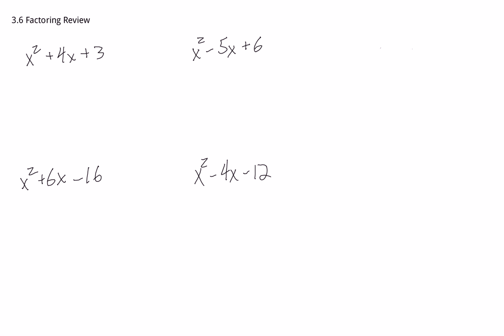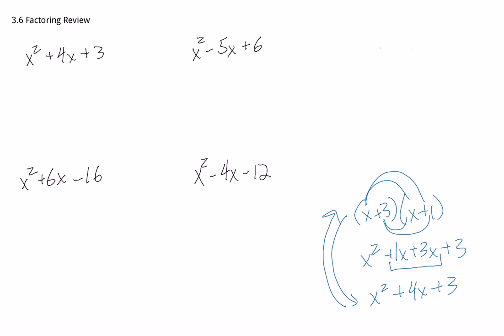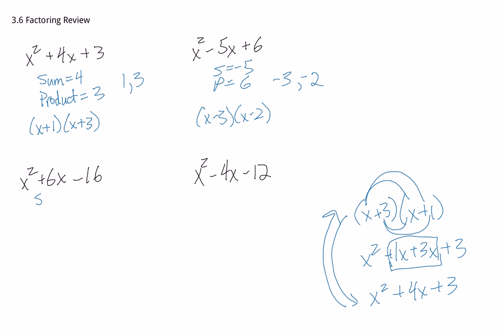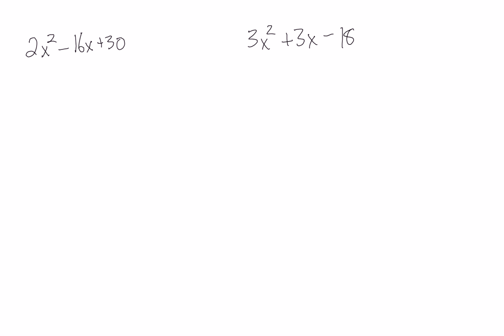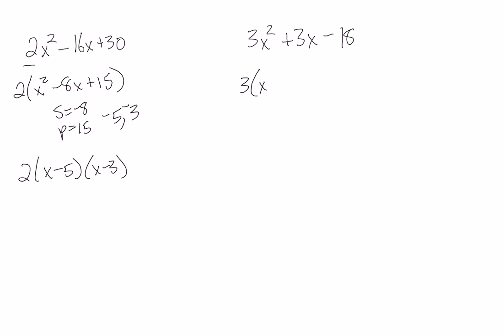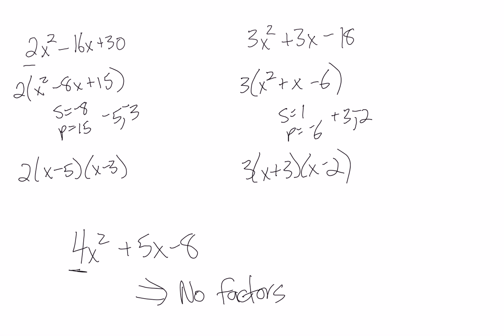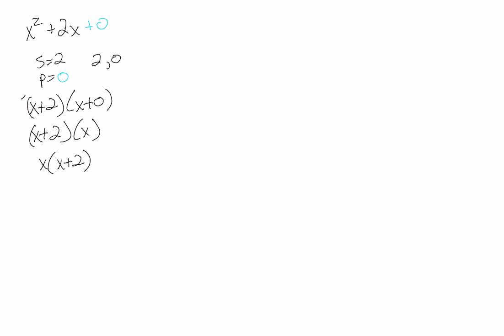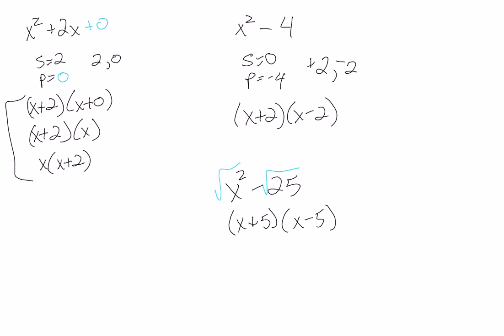Math 20-2: Quadratics 3.6: Factoring Review